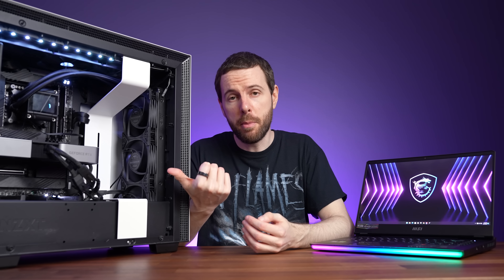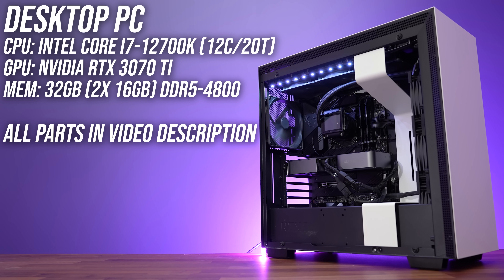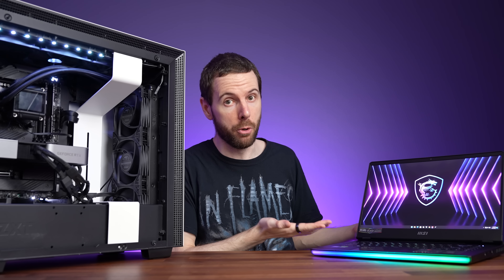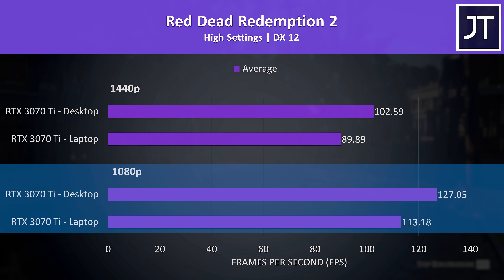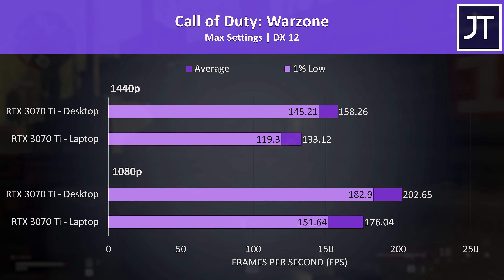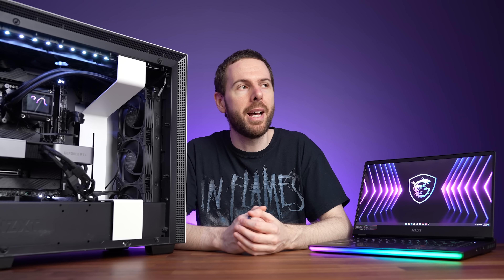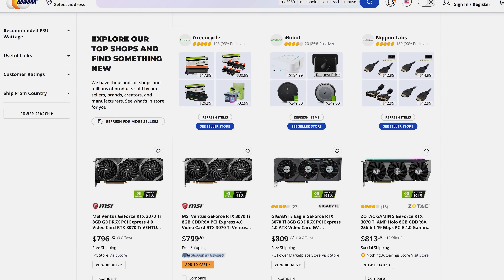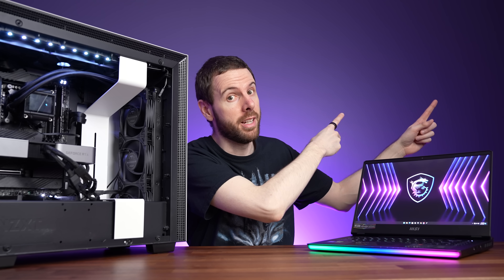Laptop vs Desktop (RTX 3070 Ti) - Closer Than You Think!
💻 Laptops with RTX 3070 Ti graphics
🖥️ Desktop RTX 3070 Ti graphics cards
💻 MSI GE67 HX

Check out the Intel Gamer Days sale at HP for deals on laptops & desktops!

The difference between Nvidia's RTX 3070 Ti desktop and laptop GPUs is smaller than you might think! I've compared both in 15 games at 1080p and 1440p to find out the differences.

Test PC Components:
CPU: Intel Core i7-12700KF

Laptop vs Desktop RTX 3070 Ti Timestamps:
0:00 The Gap isn’t Big…
0:29 Video Sponsor: HP Sale!
1:11 GPU Spec Differences
1:33 Laptop Test System
2:00 Desktop Test System
2:14 Differences Between My Laptop & Desktop
2:49 CPU Differences & Cinebench
3:19 GPU Power Limit Differences
4:22 Thermals
4:43 Fan Noise Difference
4:57 Power Draw
5:09 Performance Per Watt
5:18 Temperatures & Clock Speed
5:38 PCIe Bandwidth
6:15 15 Games Compared (1440p & 1080p)
10:16 15 Game Average Difference at 1080p
10:47 15 Game Average Difference at 1440p
11:18 Comparing Lower Power Limit 3070 Ti Laptops
11:50 Content Creation (Blender/V-Ray/DaVinci Resolve)
13:09 Price Difference
14:54 There Are More Important Factors…
15:24 Upgrade Options
16:00 More Desktop vs Laptop Comparisons!